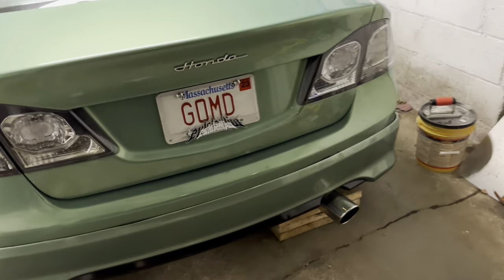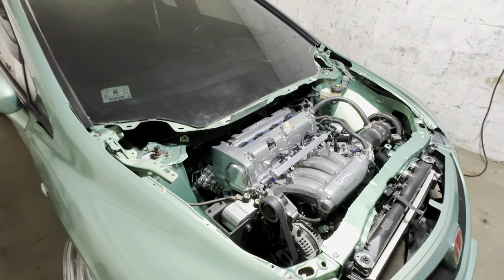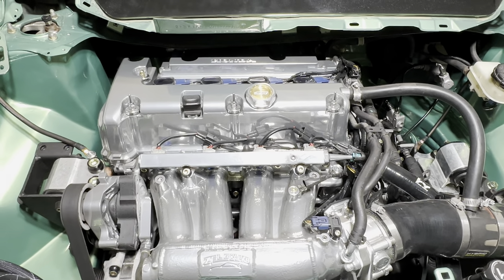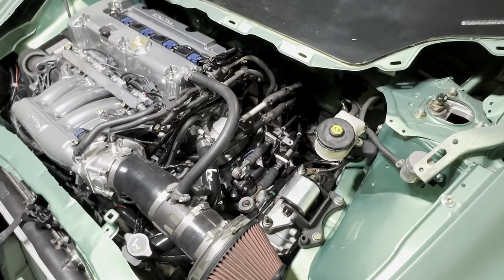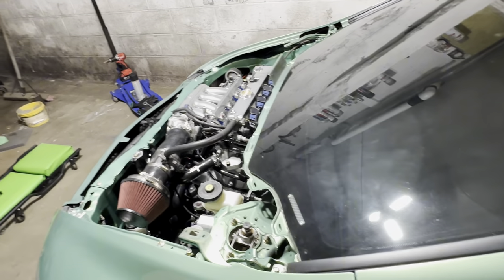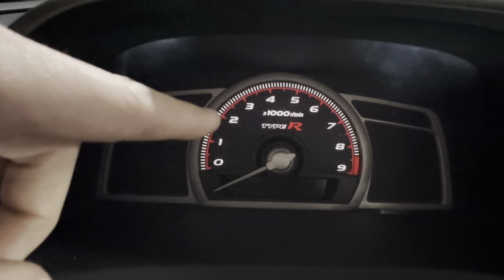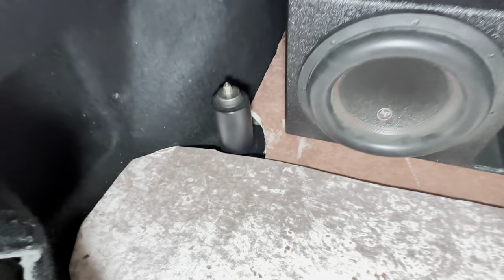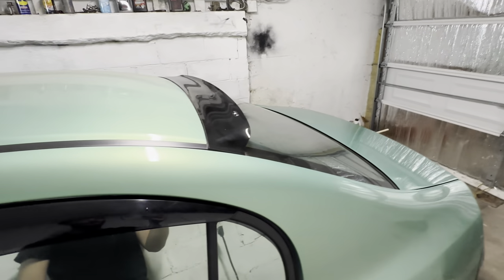8TH GEN SI BUILD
Going over what’s been done to my 8th gen civic si, video might be a lil boring but it’s something to post.